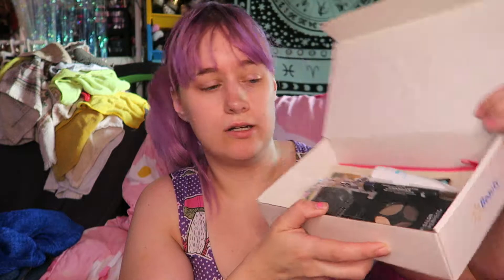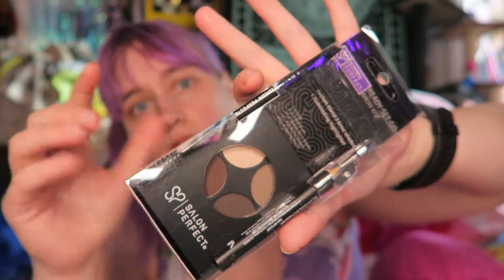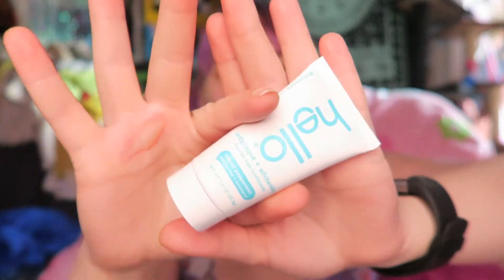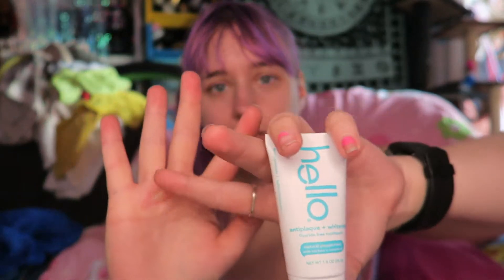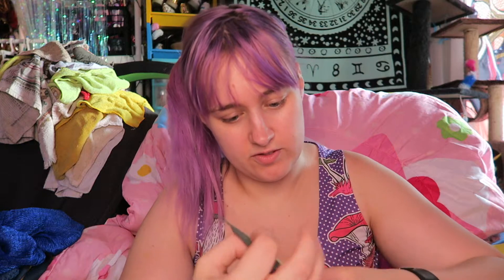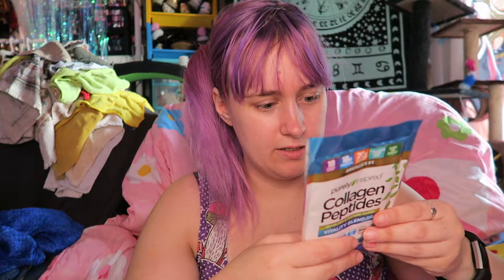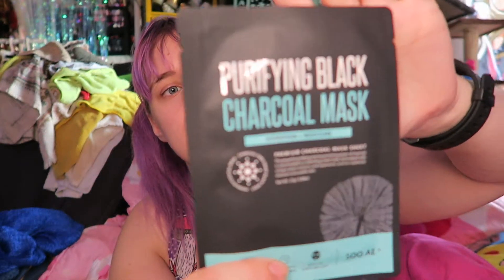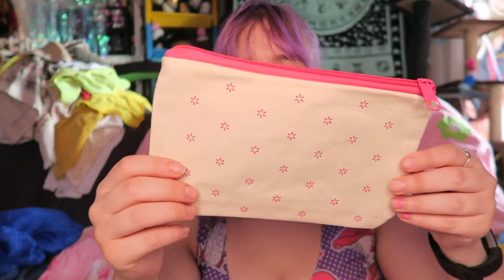WALMART beauty box - unboxing trendsetter - spring 2019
spring 2019 walmart beauty box unboxing